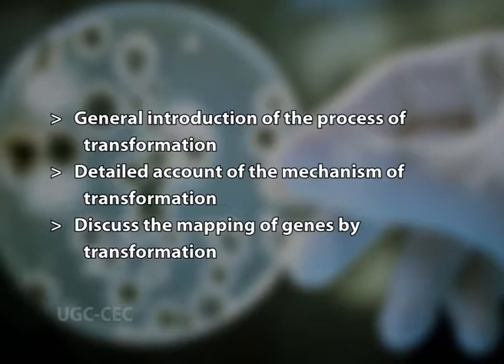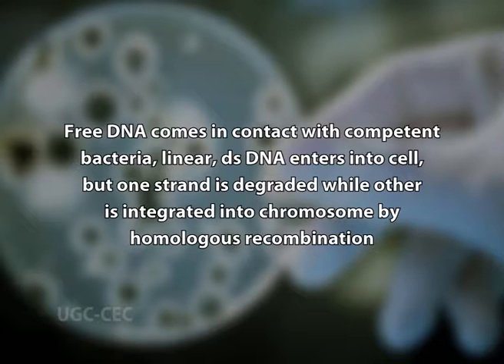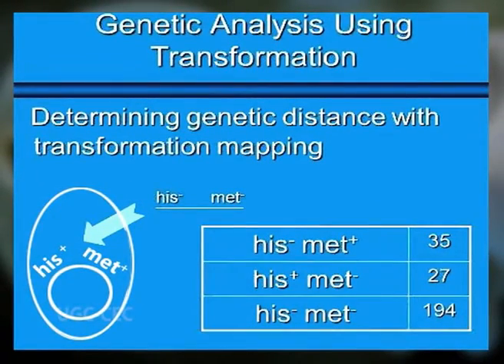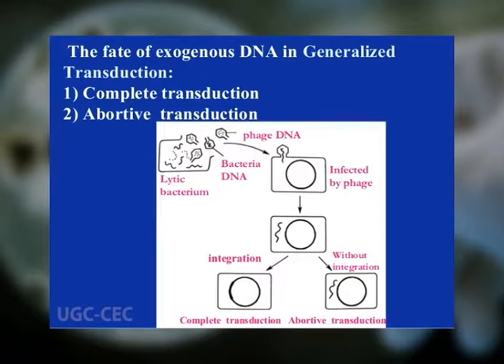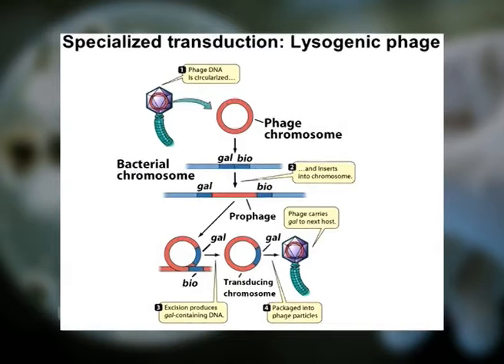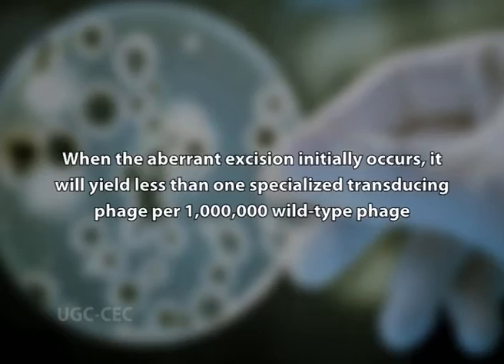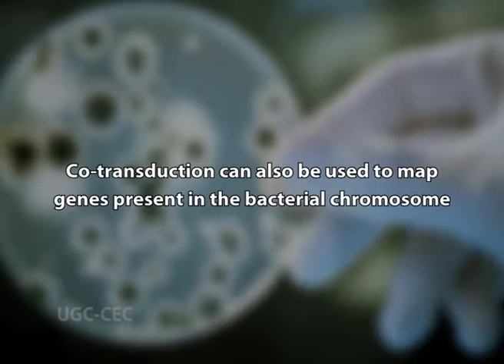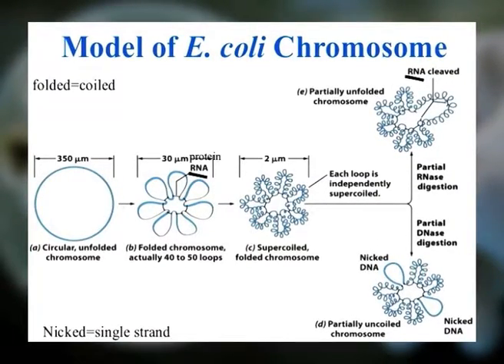Transformation transduction generalized and specialized